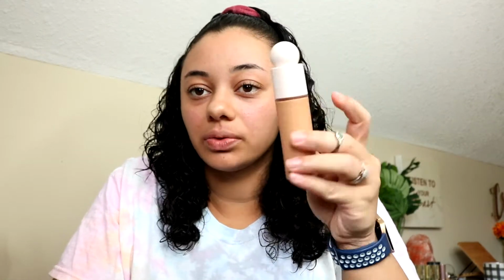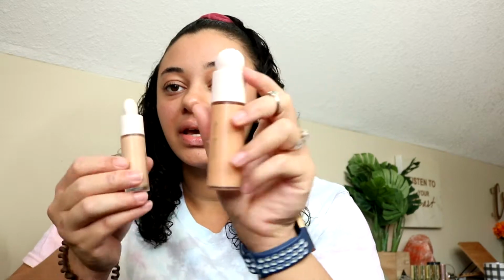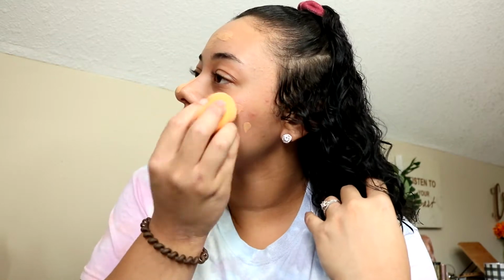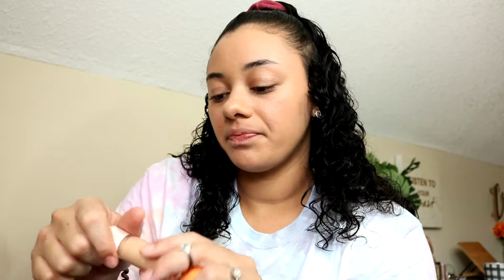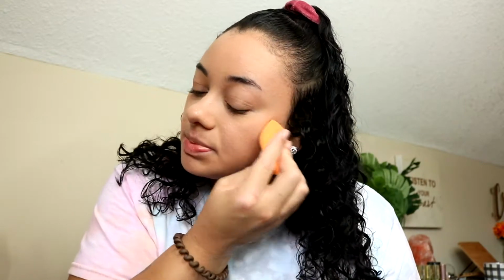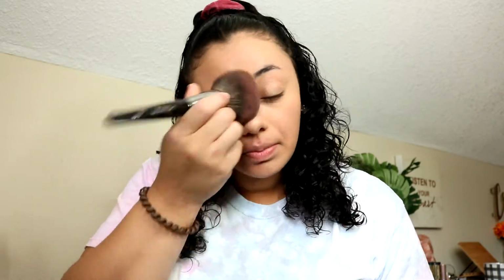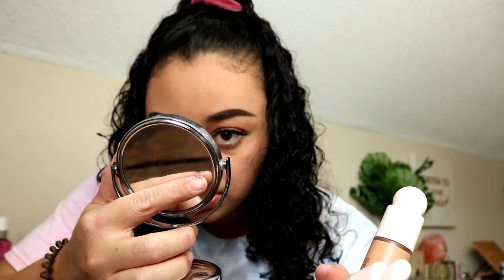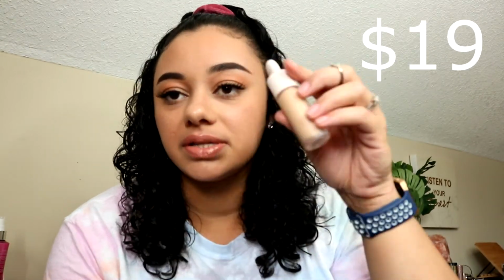TESTING THE NEW RARE BEAUTY FOUNDATION + CONCEALER | Alexis Veal 2020